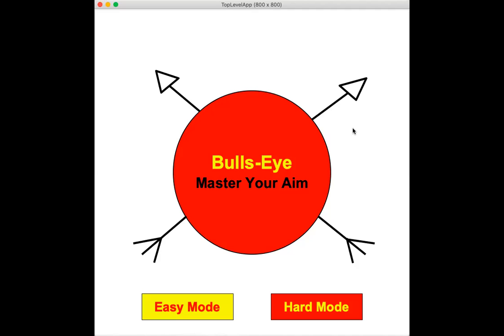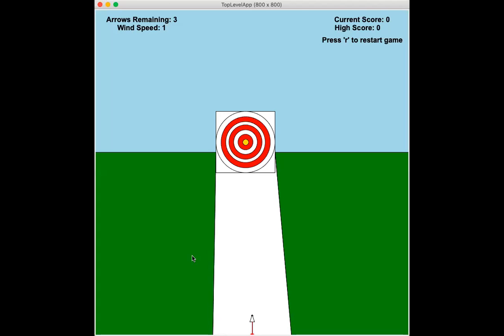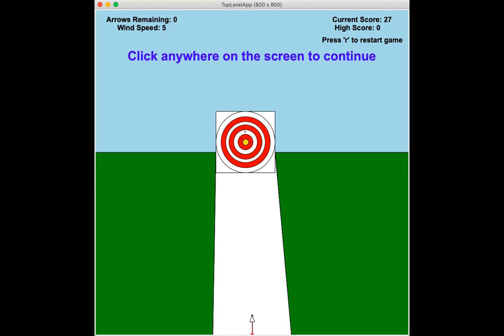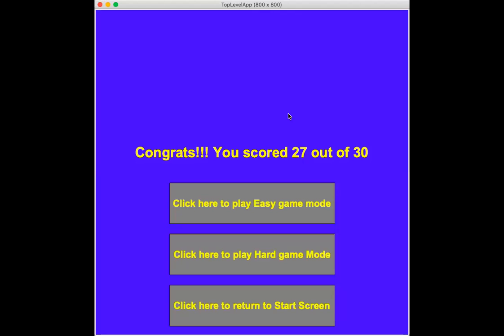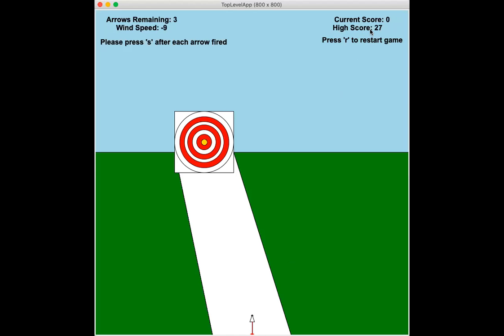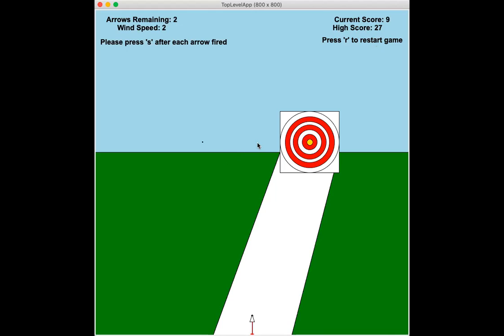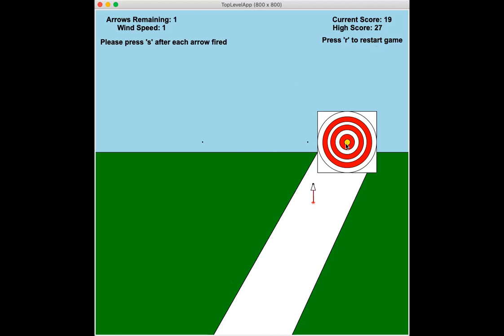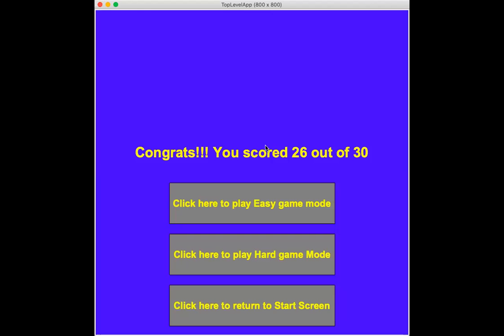112 Term Project: Bulls-Eye